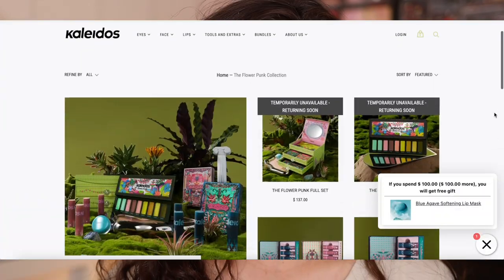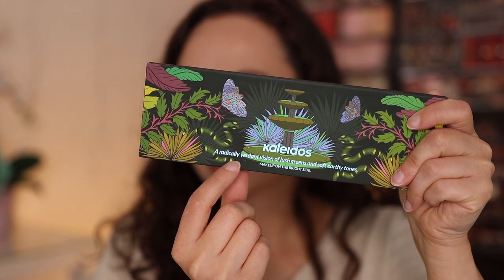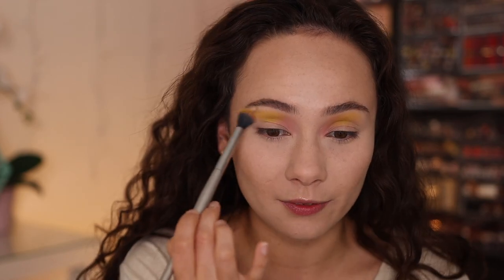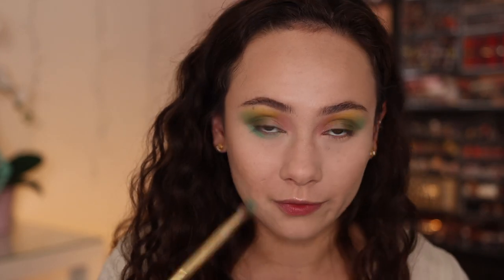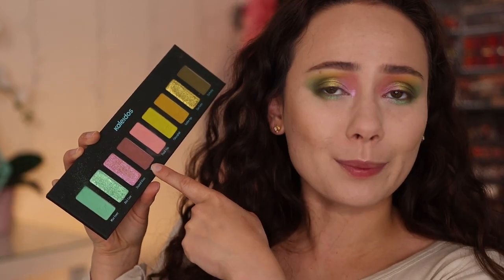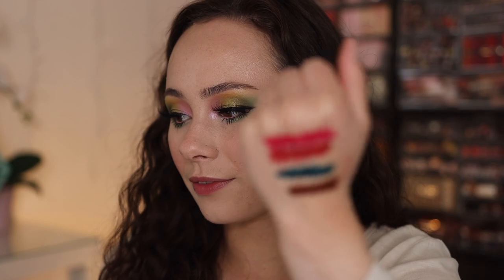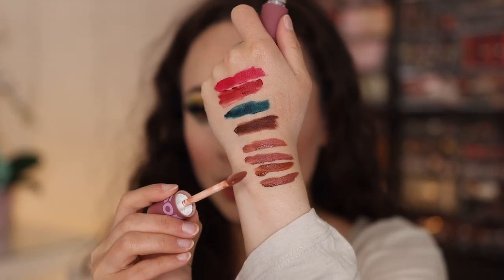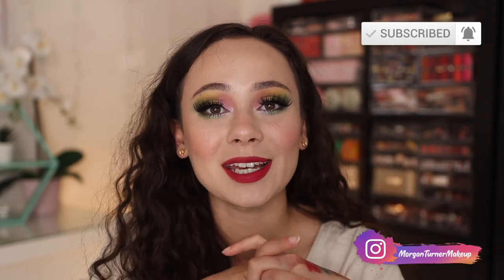KALEIDOS FLOWER PUNK COLLECTION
Hi guys! In today's video we are taking a dive into the new Kaleidos collection! As per usual, they did an amazing job and I think so many of you will love it!

Kokie Be Bright Concealer (Light)
Kokie Translucent Setting Powder
Koko Lashes (Queen B)